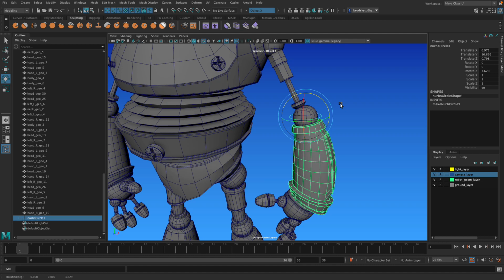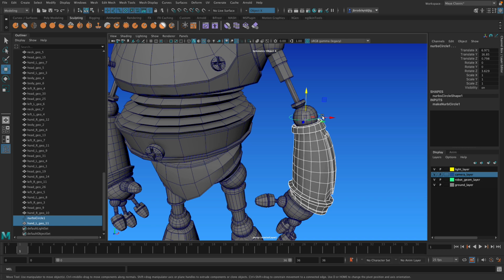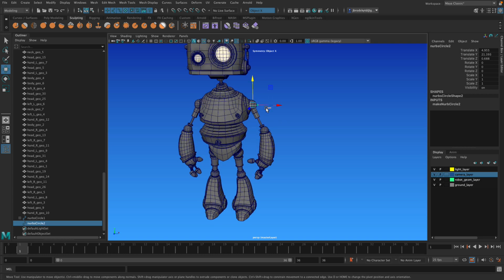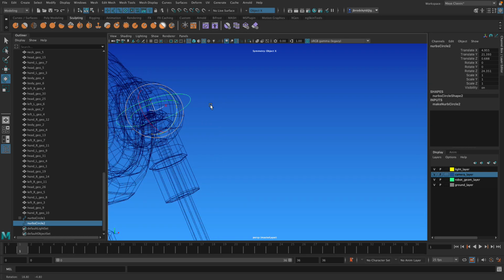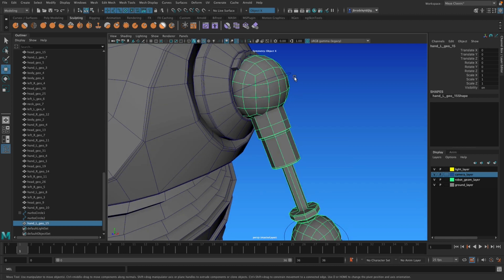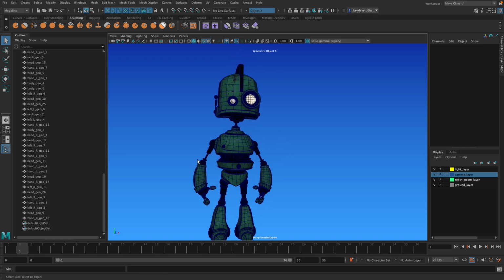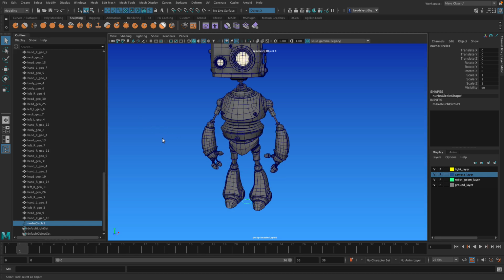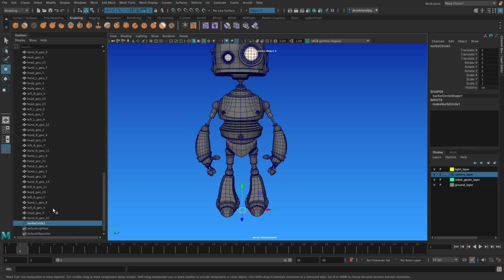Intro to CG Animation Week 02 Part 05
This week we go over hierarchies, pivot points and creating controls in Maya.